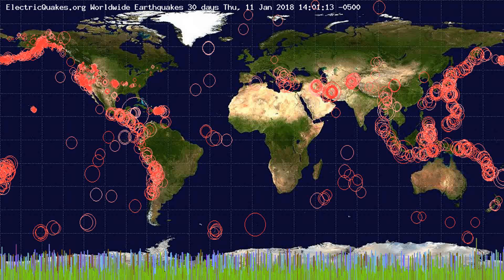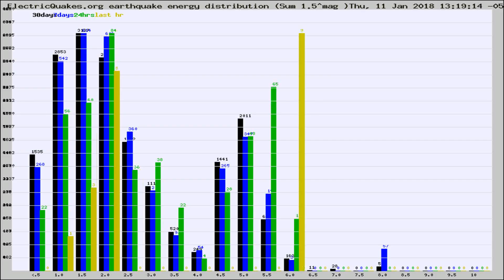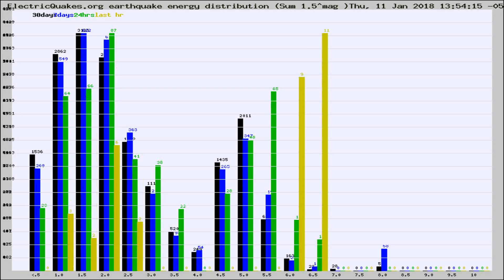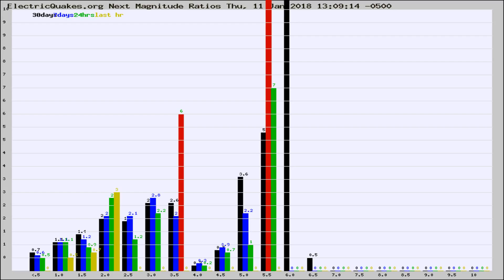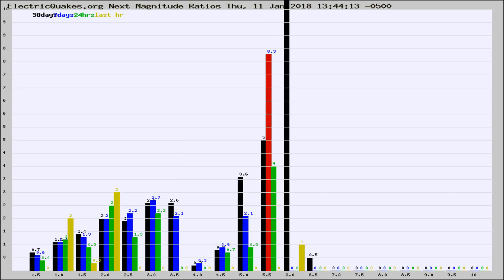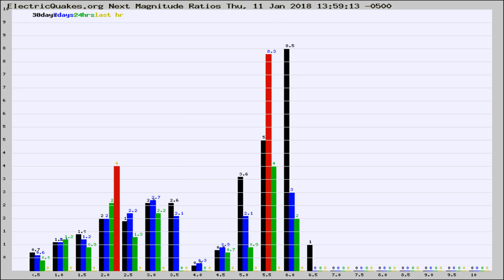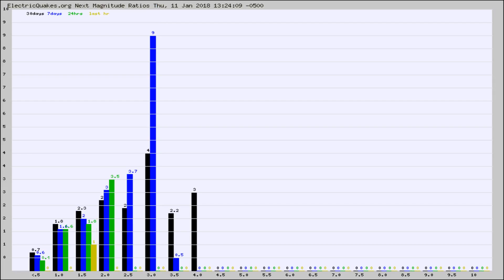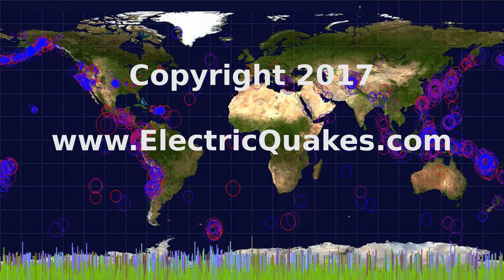Todays_Hourly_World_Earthquake_Statistics_from_ElectricQuakes.org_01-11-18+14:02:01